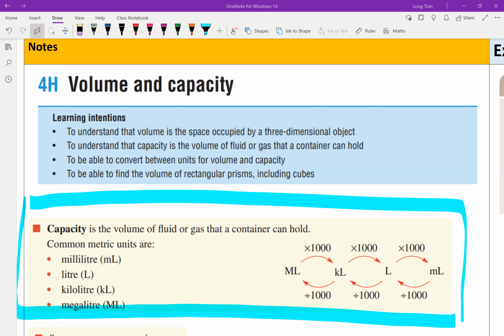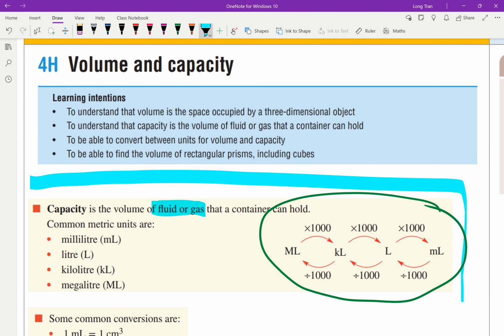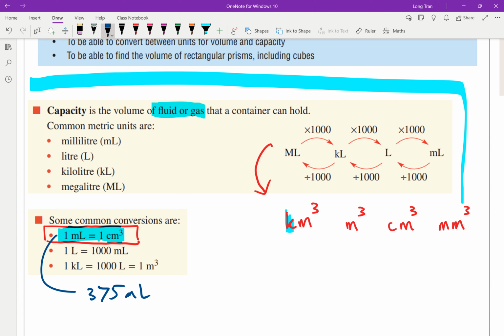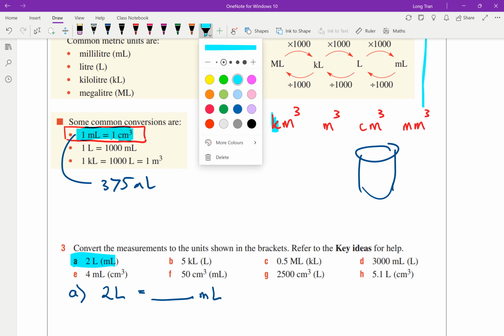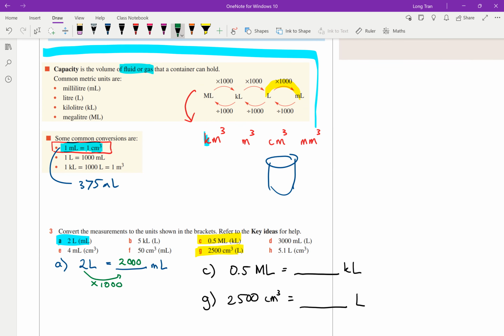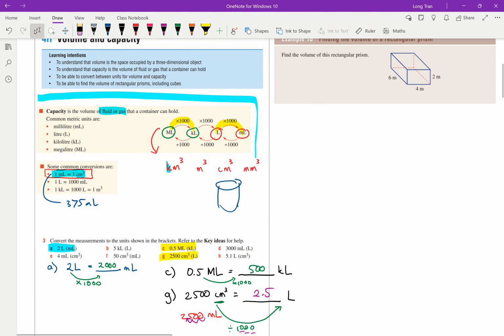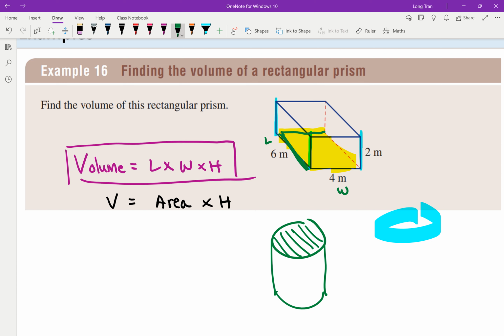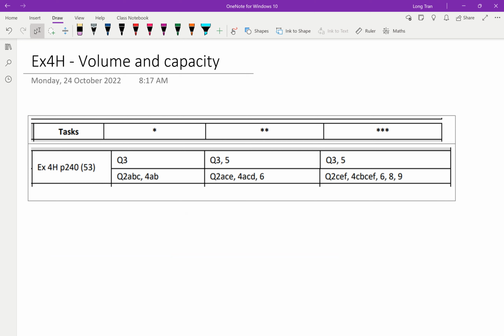Exercise 4H - volume and capacity